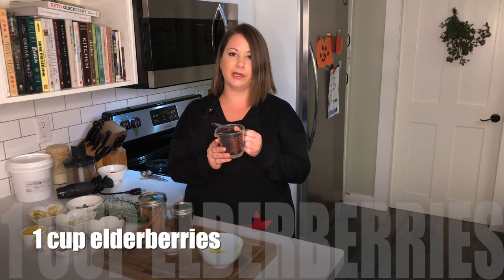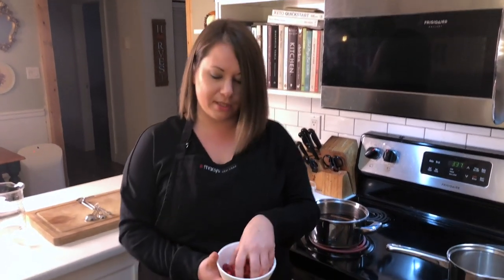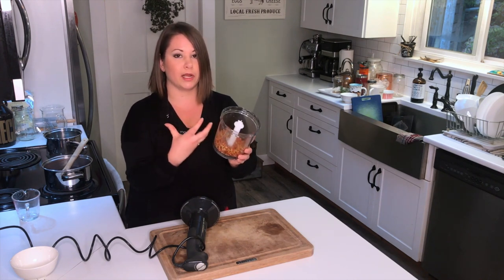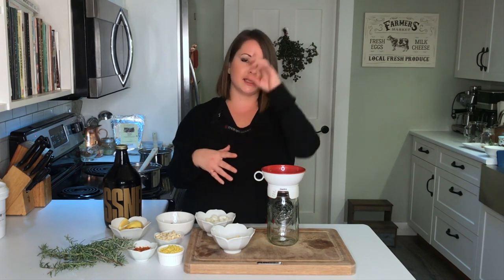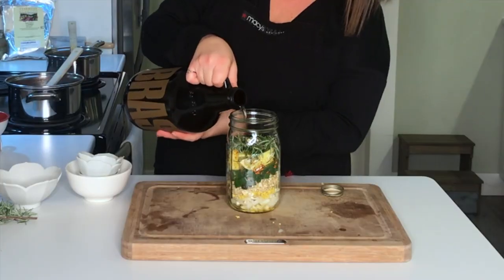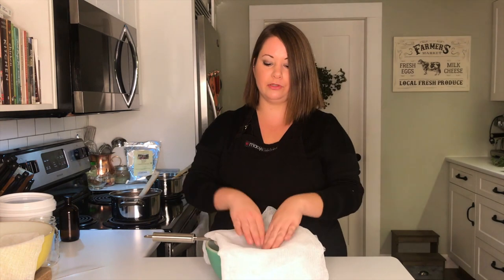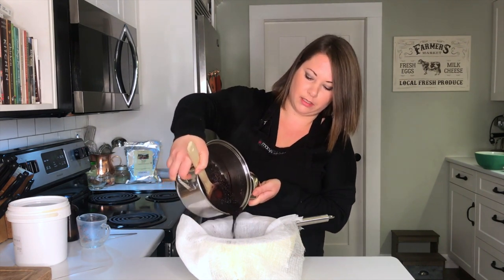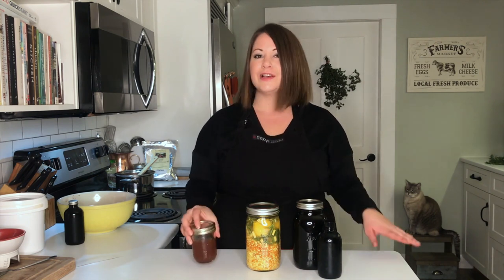Making HERBAL REMEDIES for cold & flu season | How we stay healthy the all-natural way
Join me in my kitchen as I whip up some of our favourite herbal remedies that we lean on during cold & flu season, including homemade elderberry syrup, rosehip syrup and fire cider.

Learn how easy it is to make your own herbal medicine at home and how to use herbal remedies and natural alternatives to boost immunity, heal quicker and keep yourself and your family healthy this winter and all year long.

🛒 Dried Elderberries
🛒 Dried Rosehips

🧑‍🌾 Hey fellow homesteader! Wanna join me on the path to self-sufficiency?
Head here for more modern homesteading tips, tutorials, recipes and inspiration!

Like freebies? I've got an entire resource library full of eBooks, printables, cheat sheets, planting guides and more, as well as a free monthly magazine to help you on your homesteading journey!